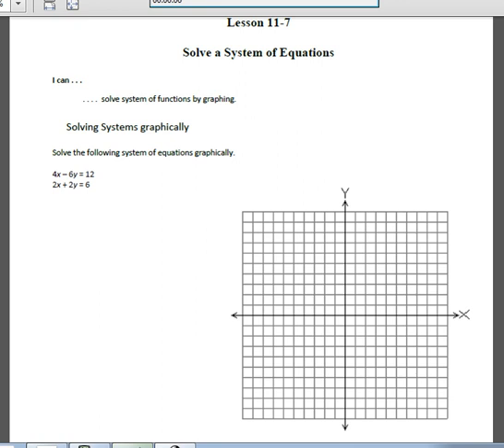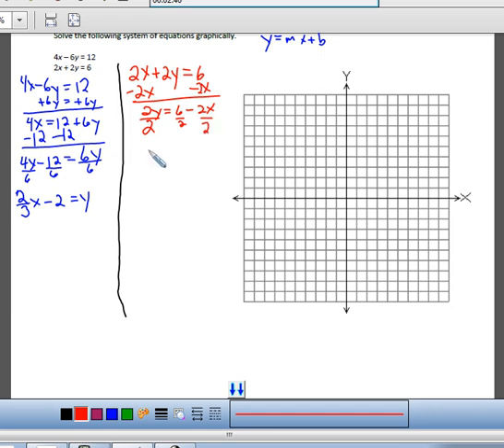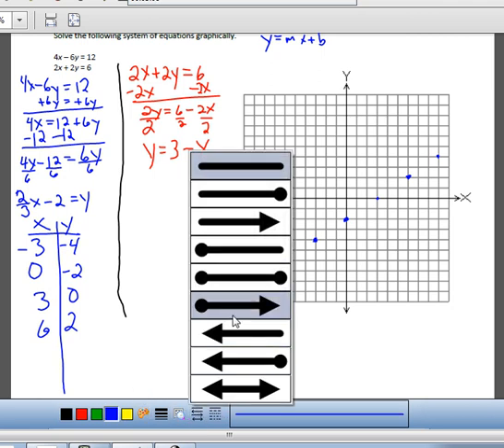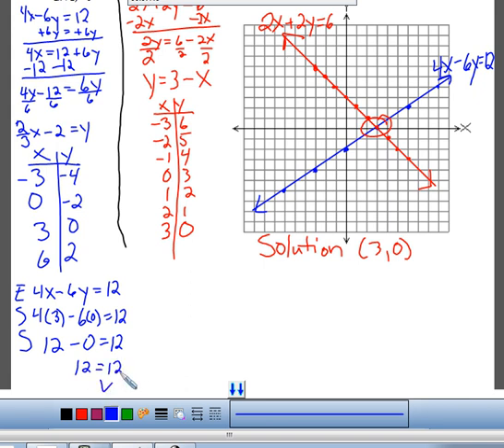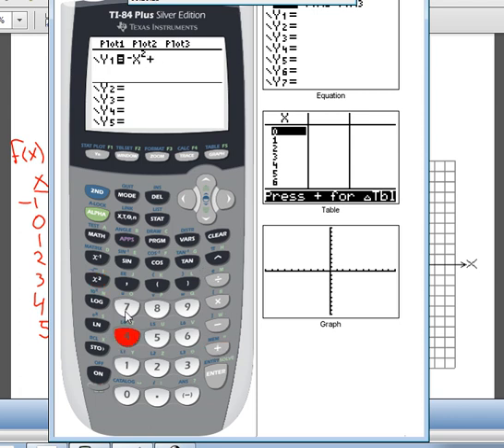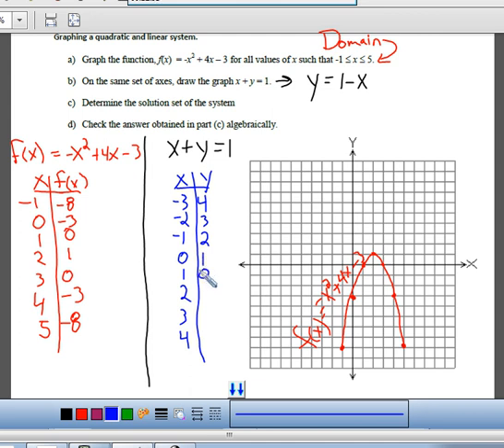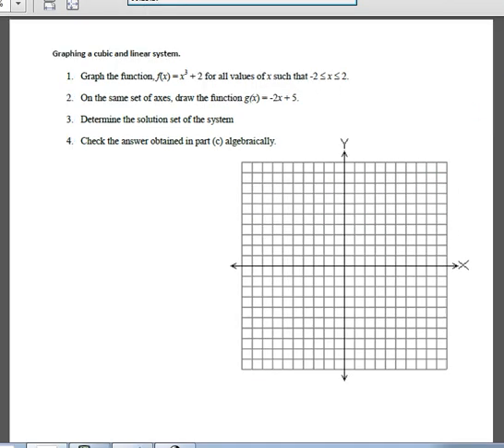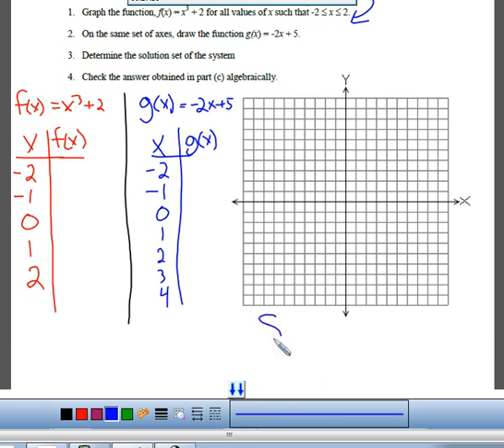al lesson 10 7